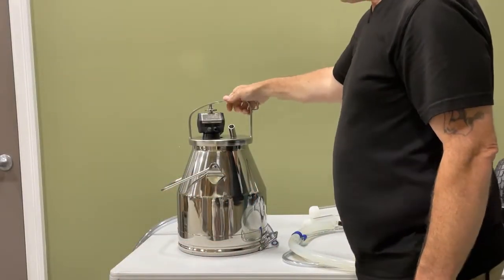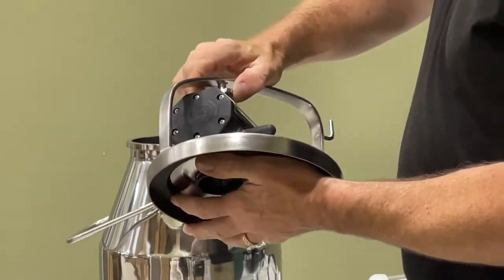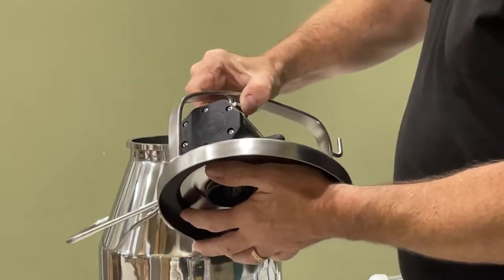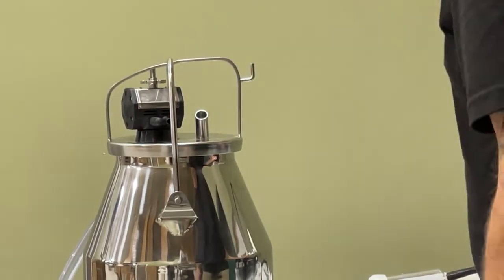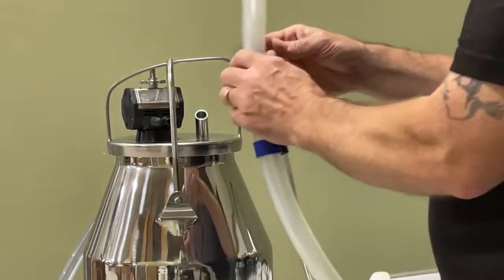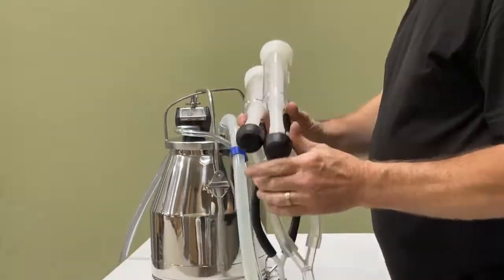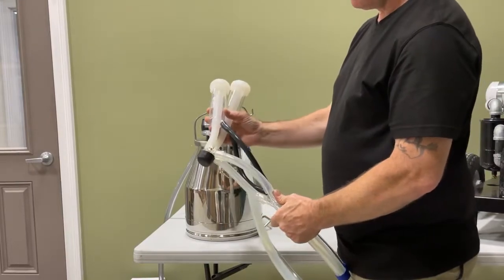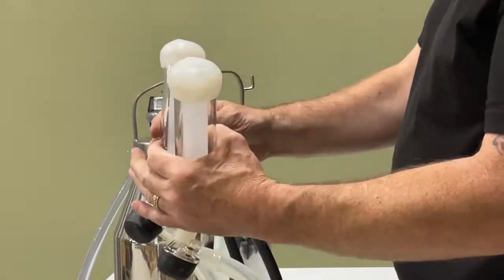Setting up Your Parts Dept Goat Bucket